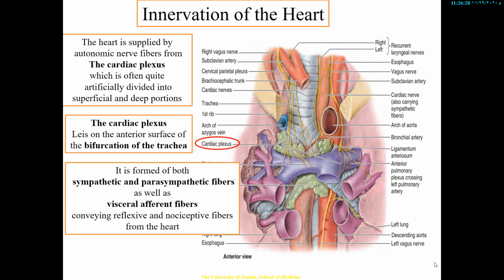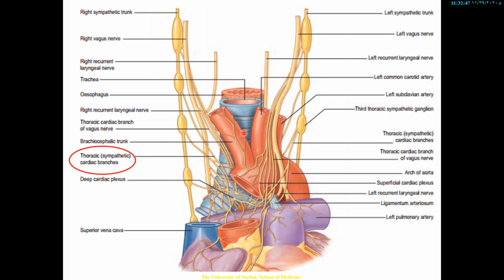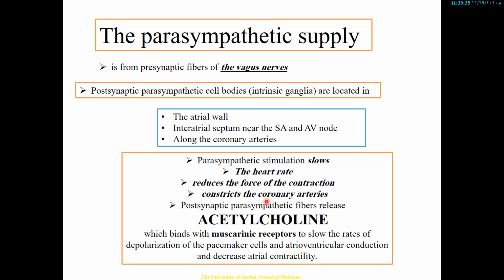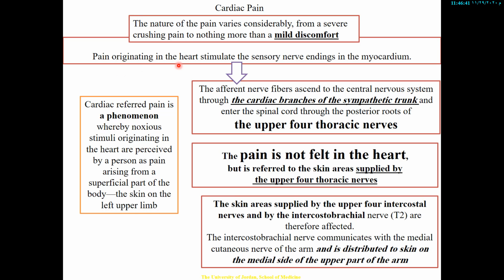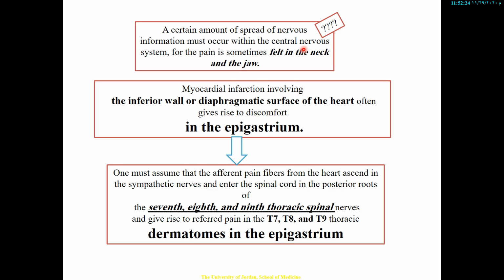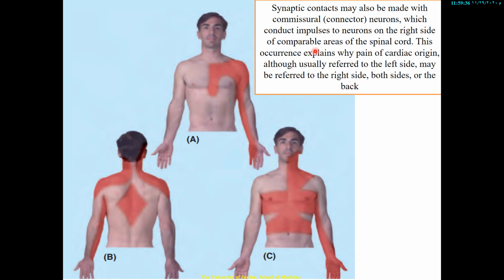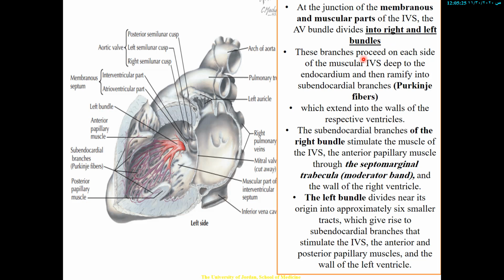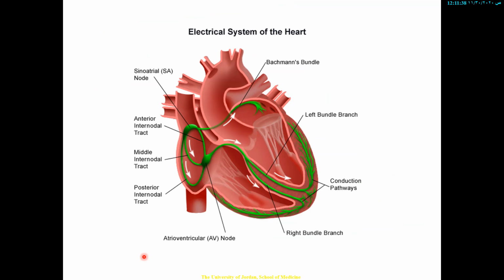HEART D, innervation and conducting system